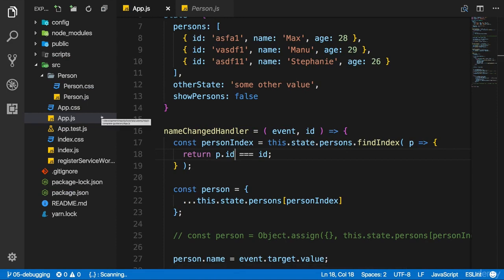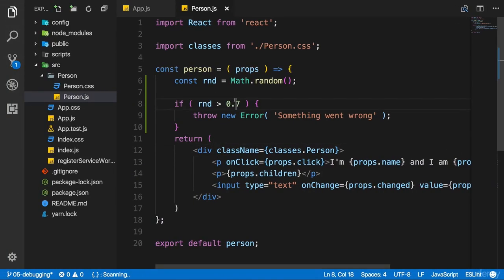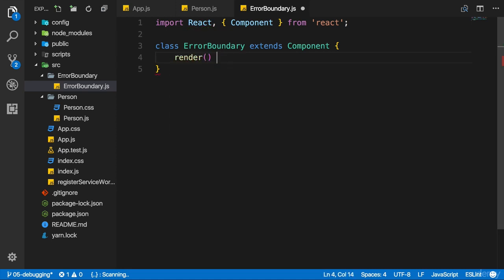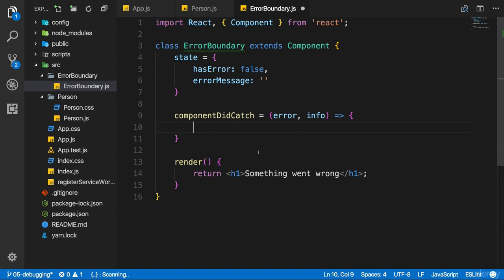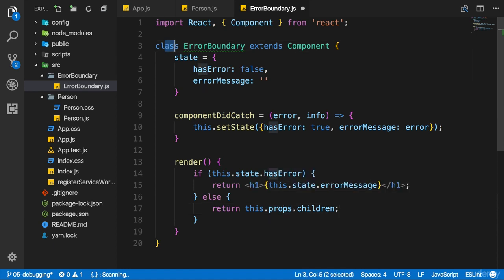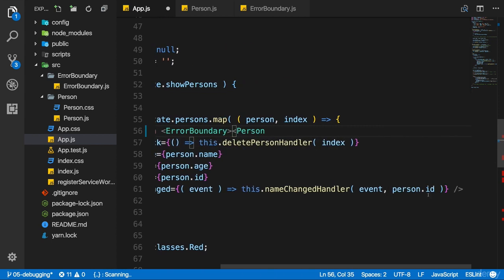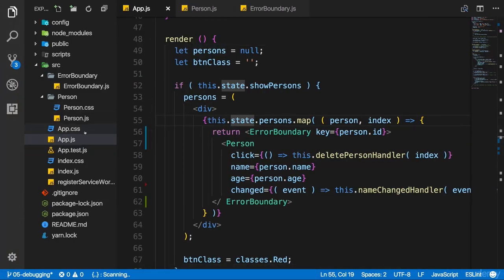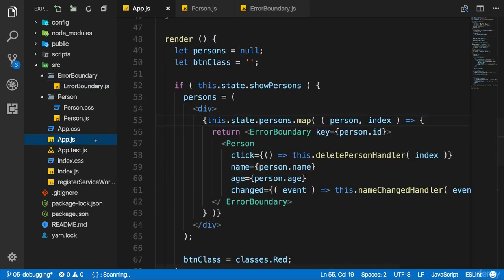Using Error Boundaries React 16+